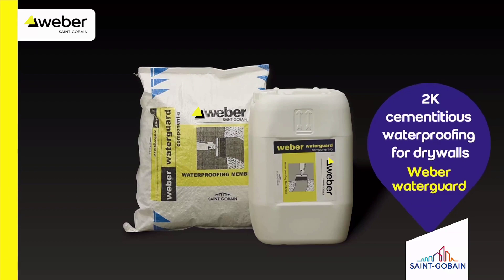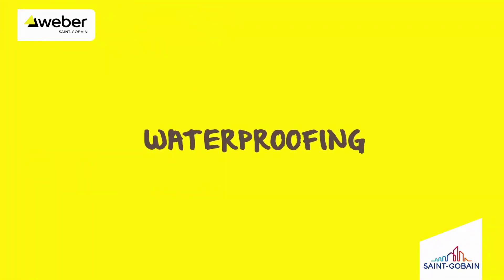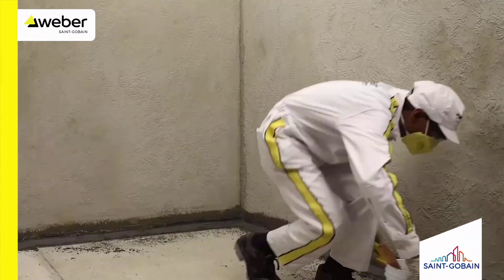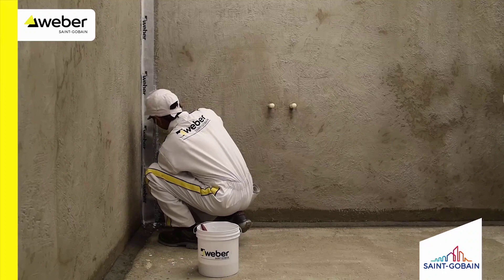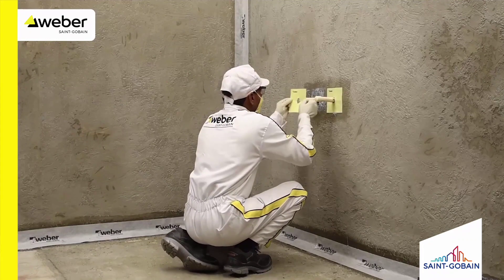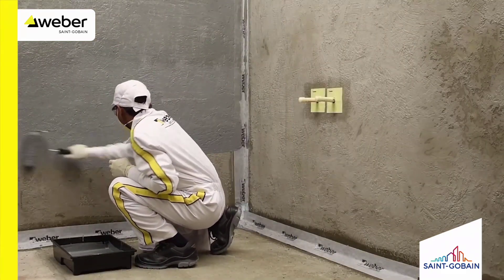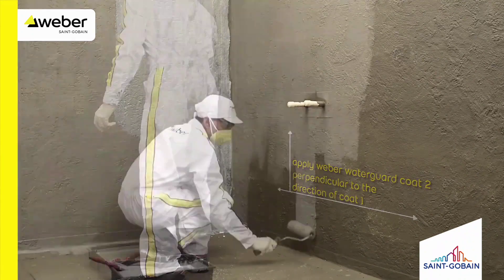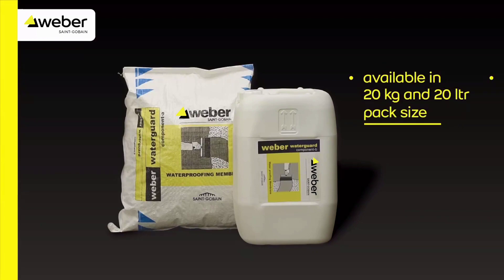Best Waterproofing Chemical | weber waterguard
Discover weber waterguard, the two-component, high-performance acrylic polymer modified cementitious membrane coating that's revolutionising waterproofing.

In this video, we explore its exceptional capabilities in protecting gypsum board, cementitious board, and concrete against water penetration.

Learn how weber waterguard ensures long-lasting durability in various climatic conditions, making it the ultimate choice for membrane waterproofing, roof waterproofing, and building and ceiling waterproofing projects.

for more information.

Weber also offers an extensive range of waterproofing products, including bathroom, swimming pool, and both interior and exterior waterproofing.